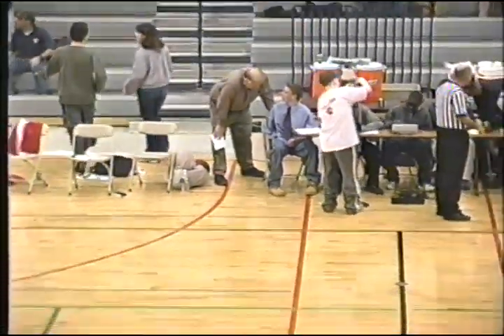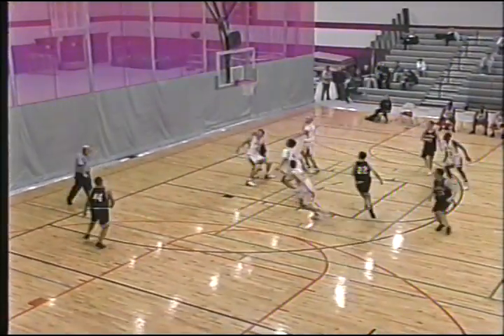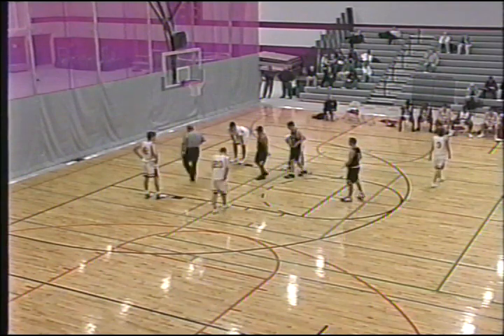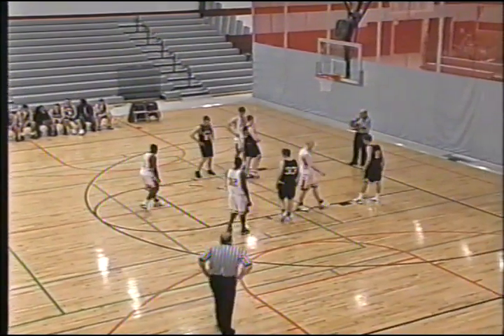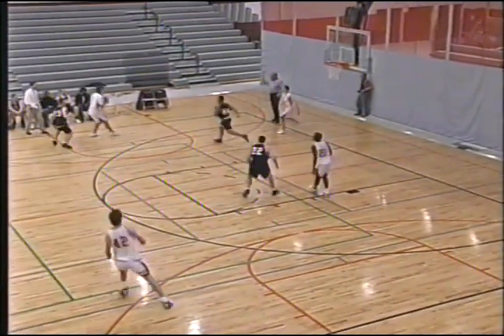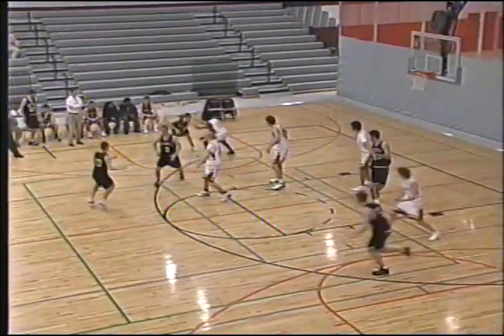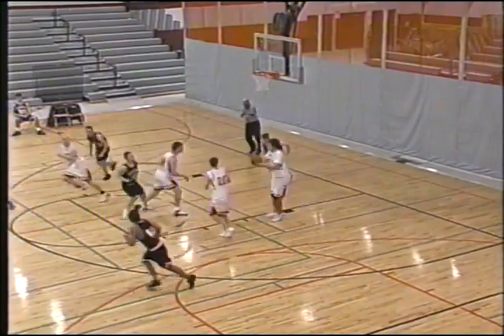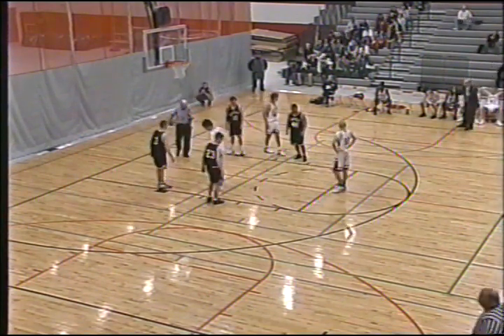03 04 Game 6 Milton vs Wellesley 1 2 04 Cable Version